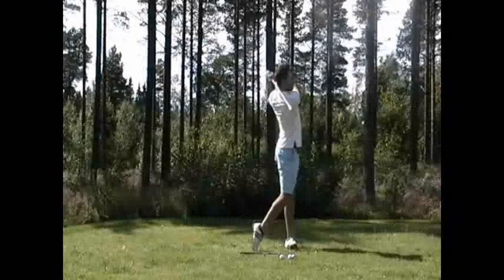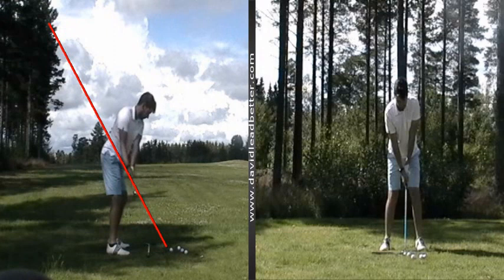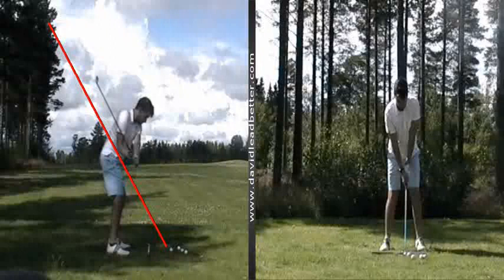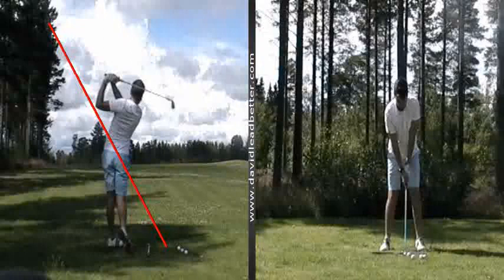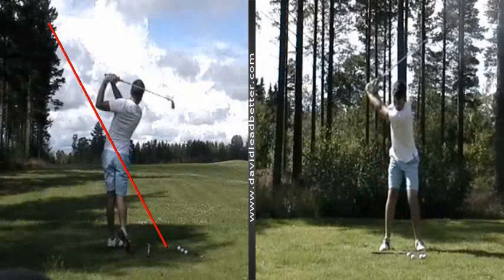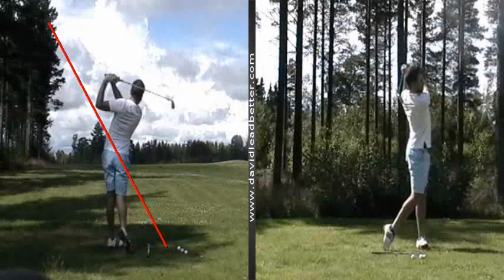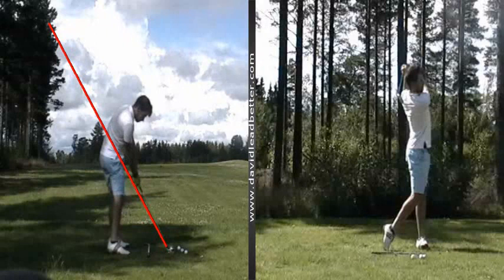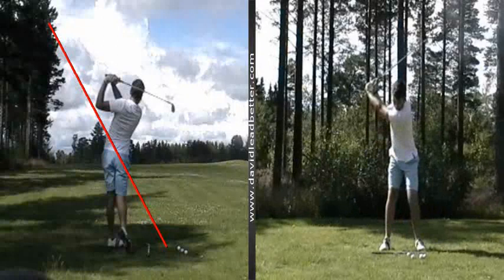Golf lesson from Leadbetter HQ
Internet Golf  Lesson segment with Sean Hogan Golf Instructor (head of instruction at the David Leabetter academy world headquarters, Champions Gate, Florida. 2012

Slow Motion Golf Swing Video